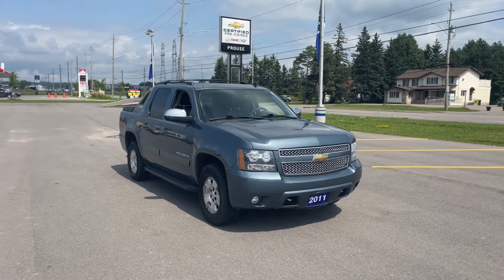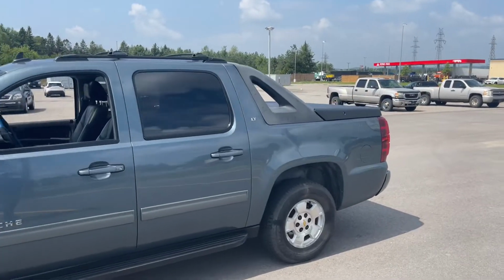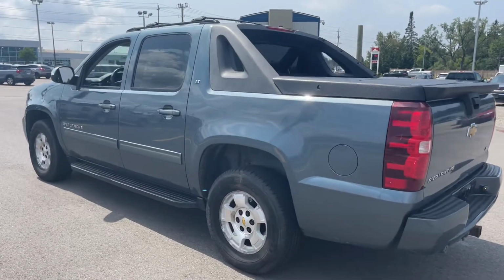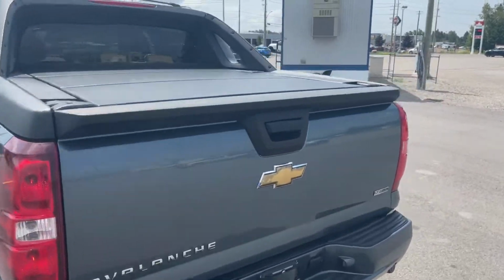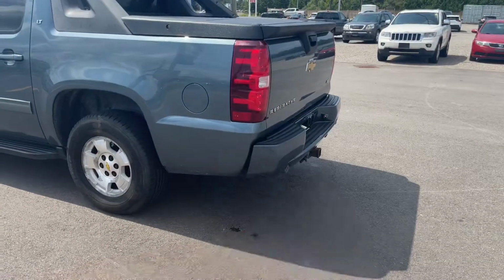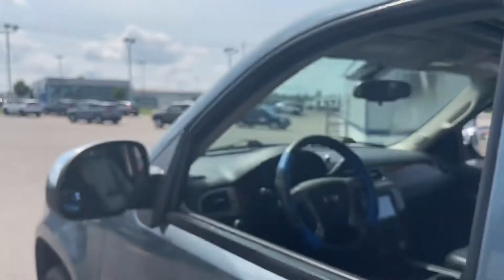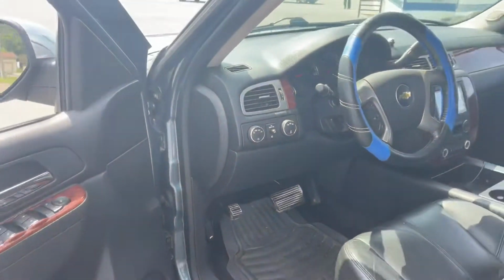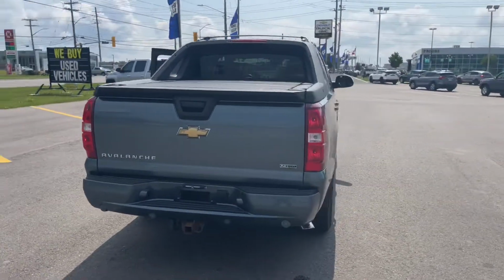2011 Chevrolet Avalanche LT 4x4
Stock number 7823-21A is a 2011 Chevrolet Avalanche LT 4x4